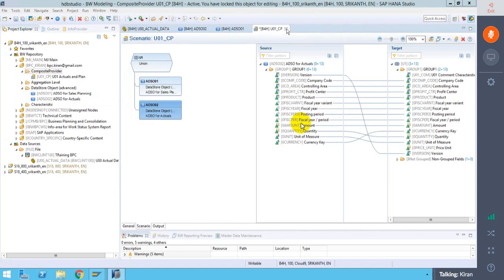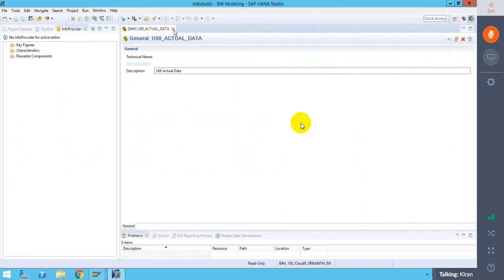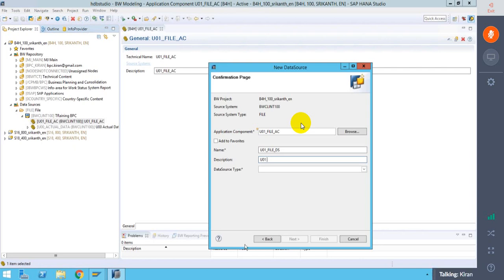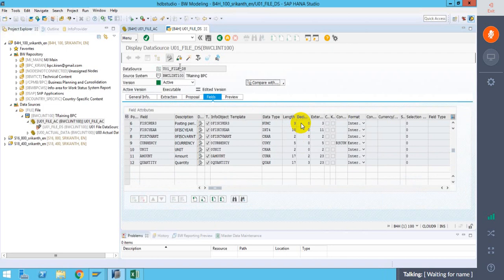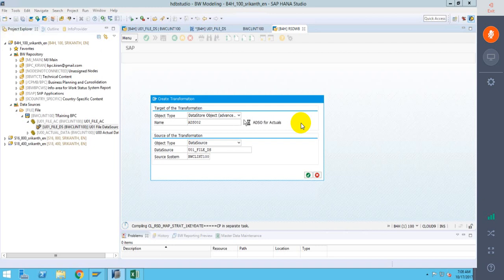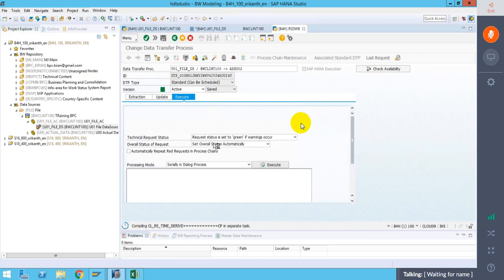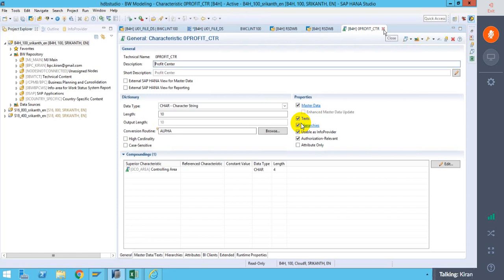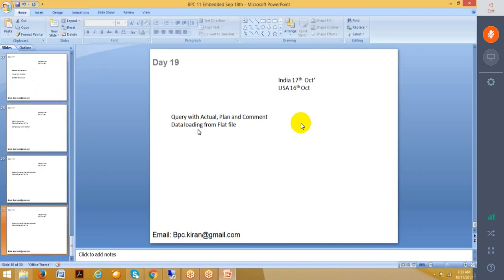BPC Embeded Day 20